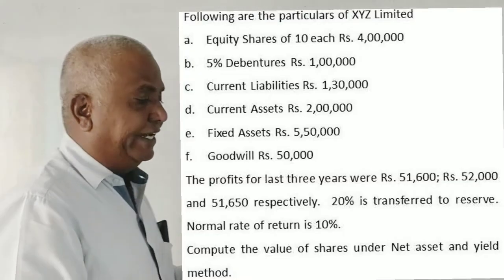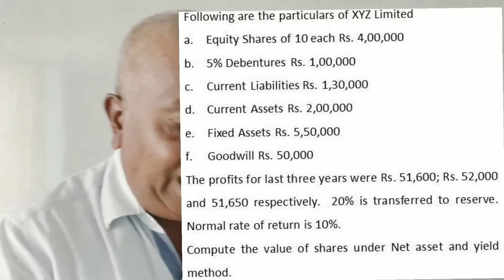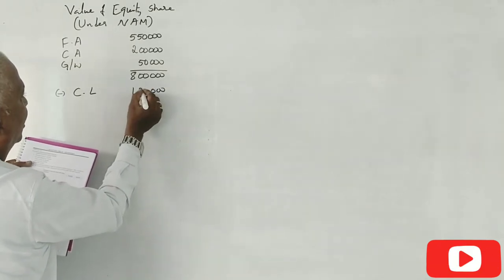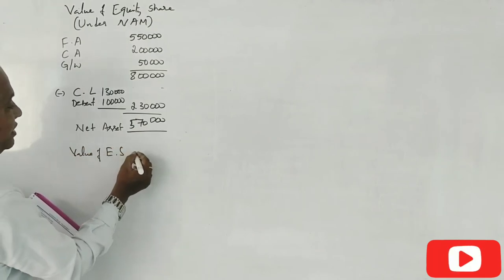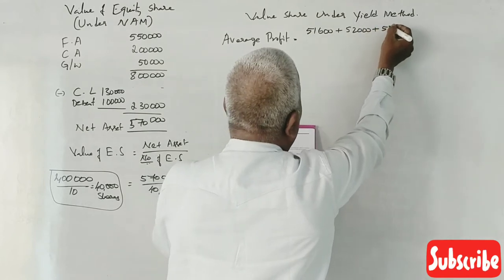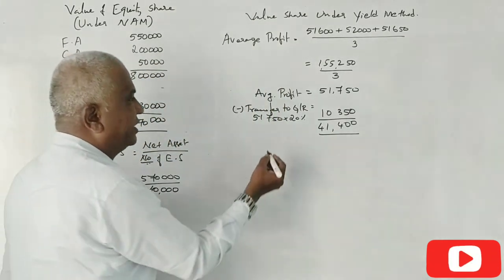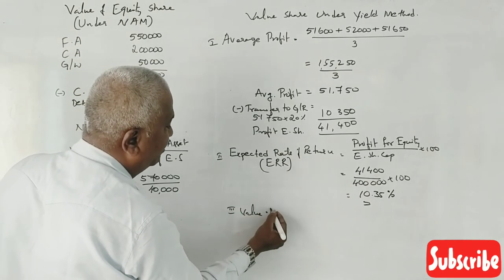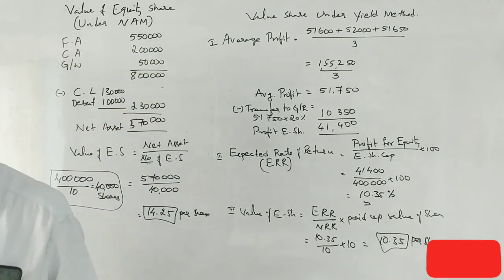Valuation of Shares in Kannada PART 24 - B.Com 2012 Question Paper 6 Marks